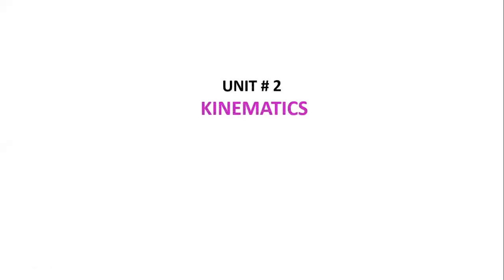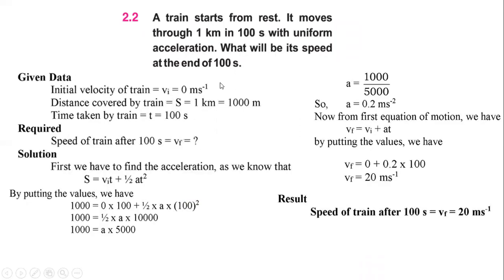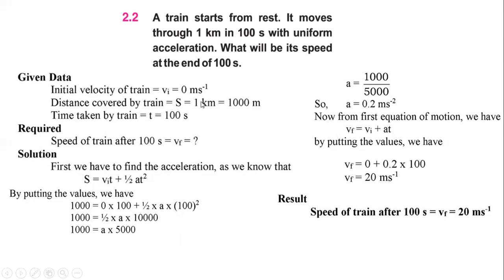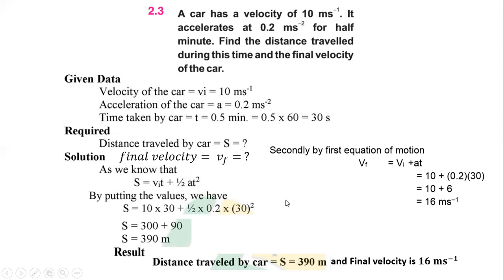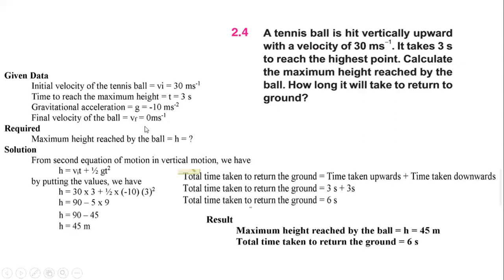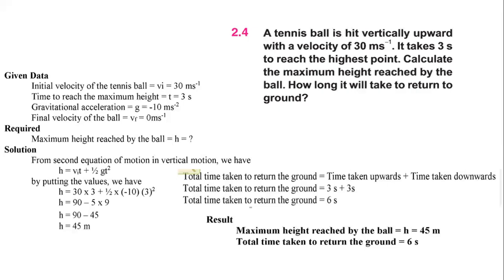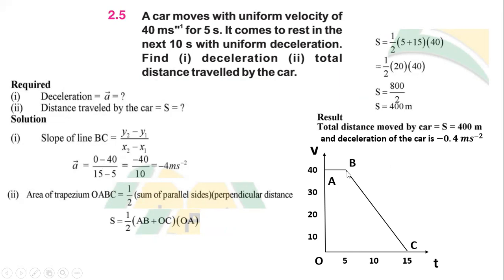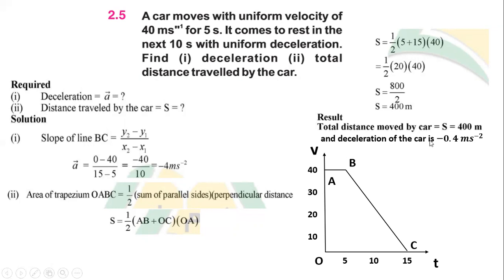9 Physics : Exercise Problems 2.1 to 2.5